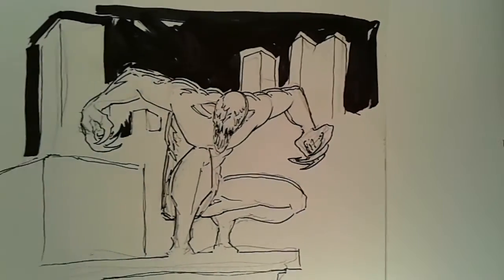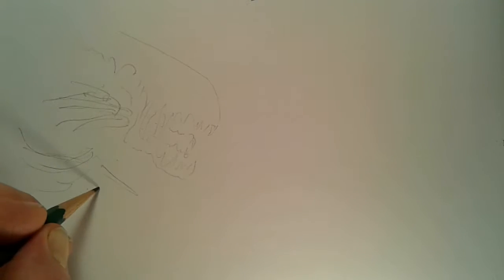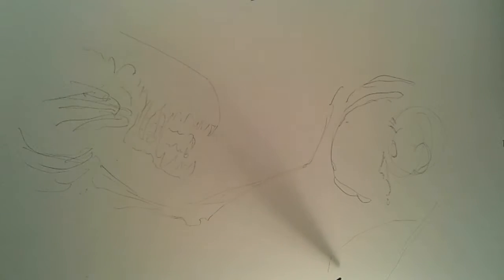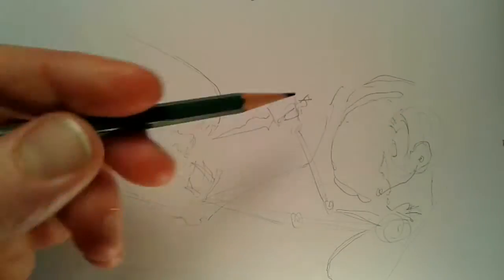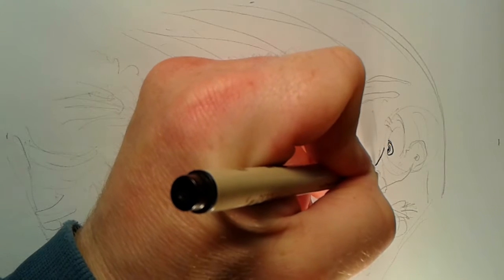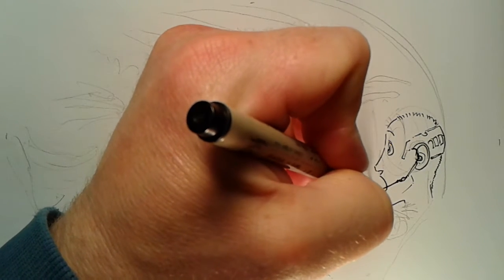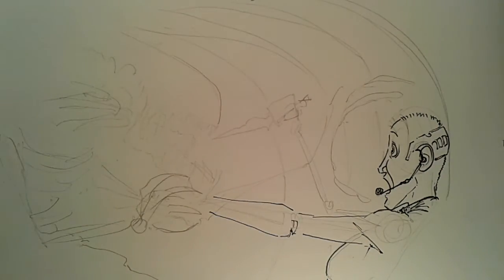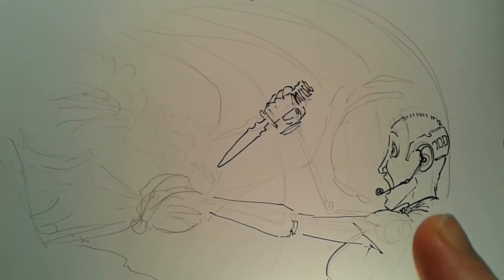It's aliens!!! Look out!!!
Tutorial in composition part 1